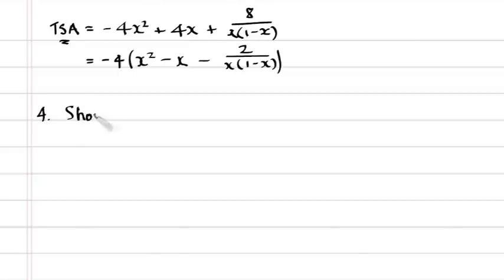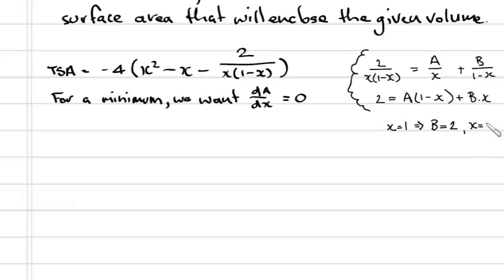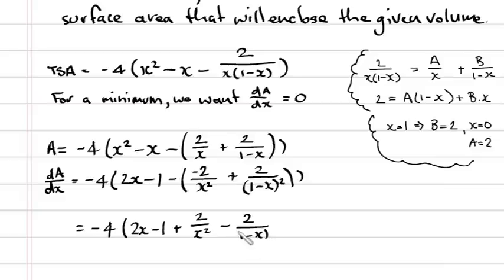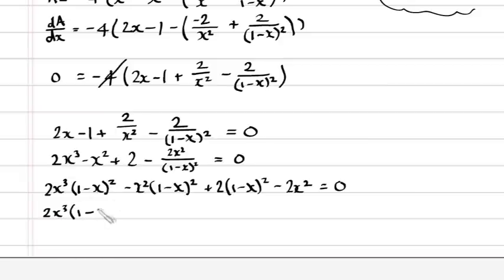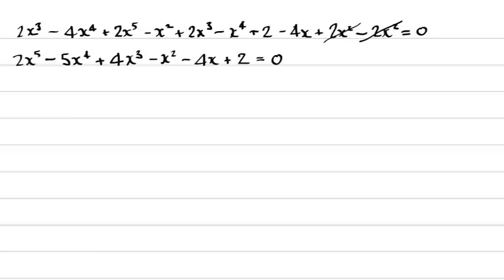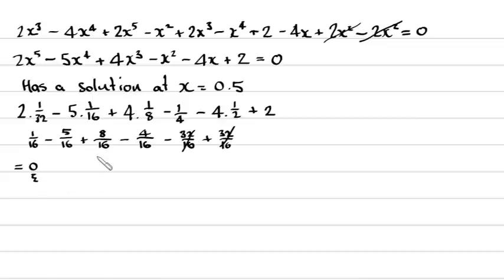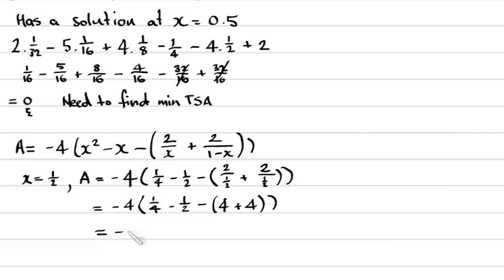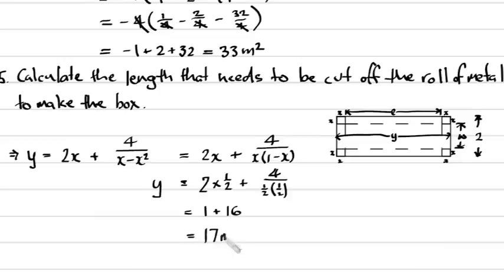Applications of Differentiation - Max/Min Problems - Worked Problem - Part 2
Applications of Differentiation - Max/Min Problems - Worked Problem -  Minimum surface area for a given volume